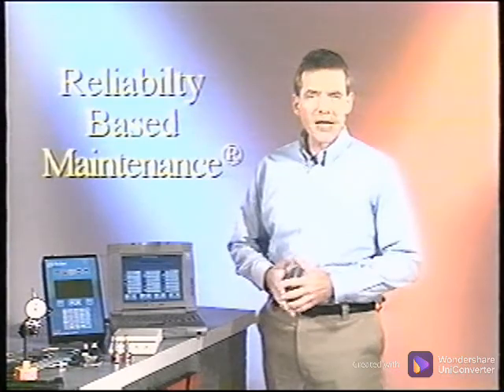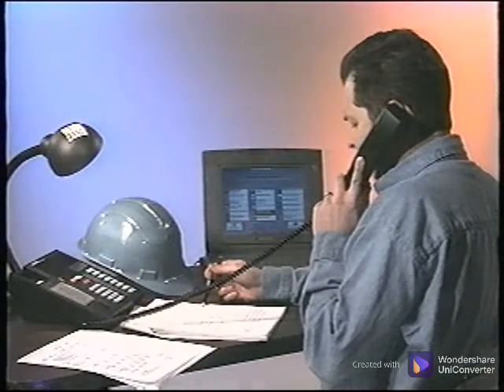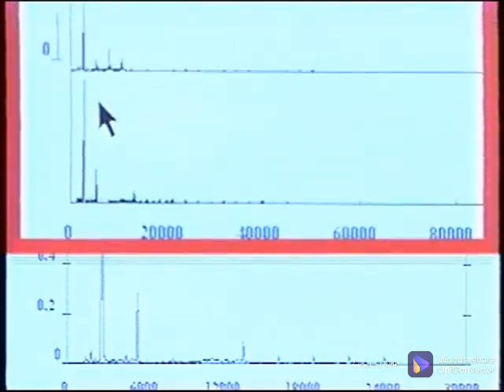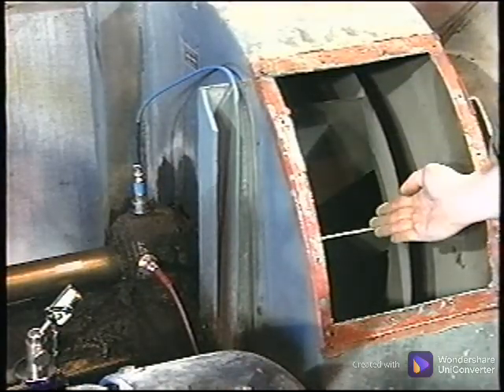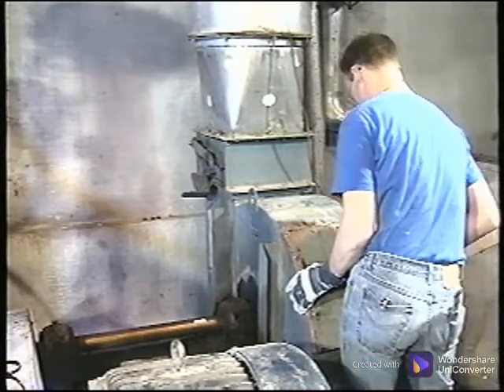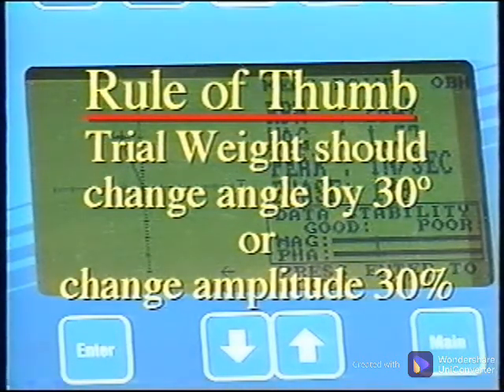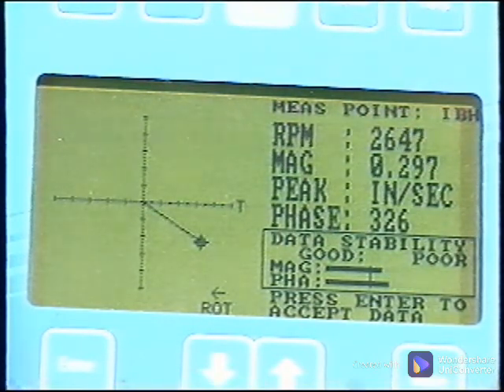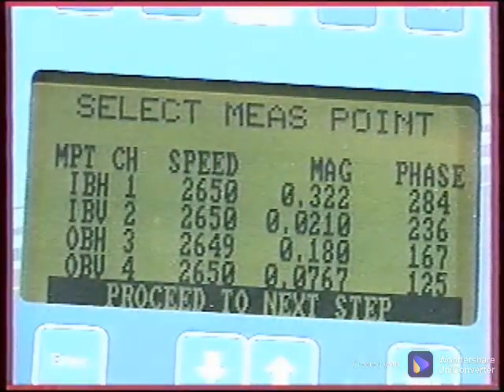CSI Industrial Application of Balancing Part 1